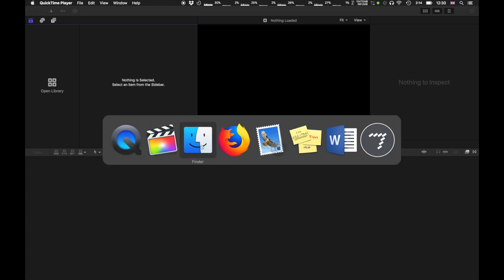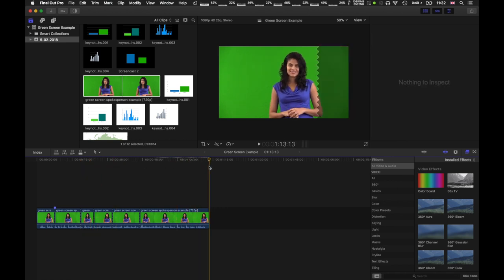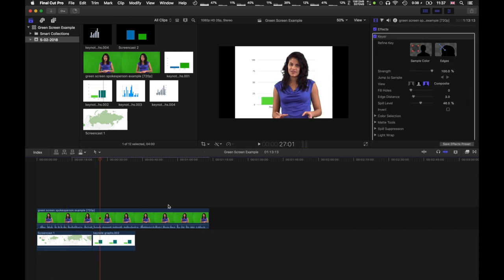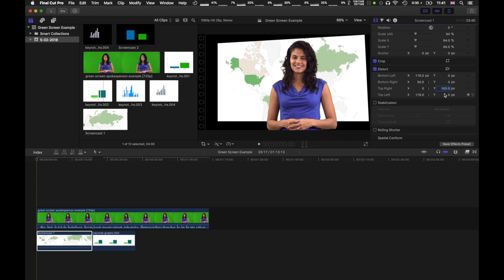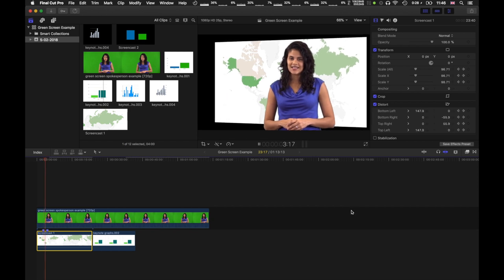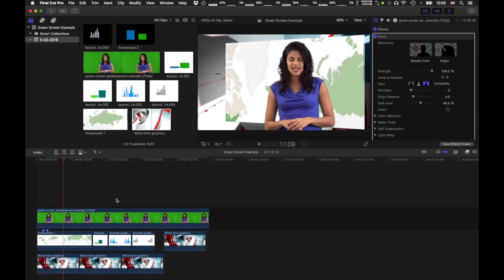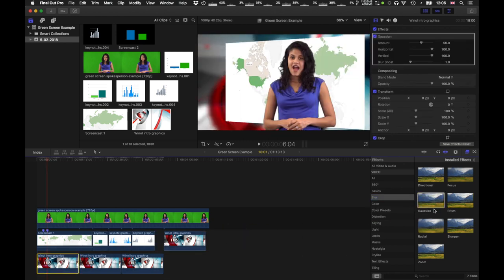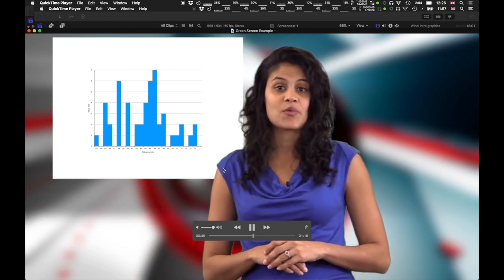FCPX green screen overlays and keyframes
WINOL Tutorial screencast: Overlaying graphics and video as backdrop for social media green screen news.

Winchester News Online (WINOL) is produced by students of the BA (Hons) Journalism at the University of Winchester in the UK.

Alongside providing campus news, Winchester News Online (WINOL) brings you the latest news, commentary, politics and sport from Hampshire and the south.

BA (Hons) Journalism at Winchester University: goo.gl/ScVRtu